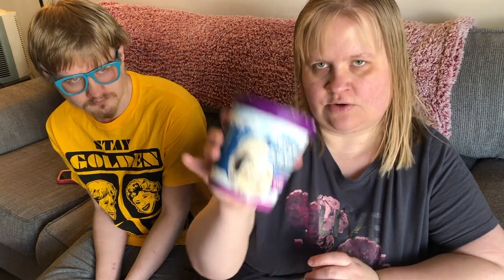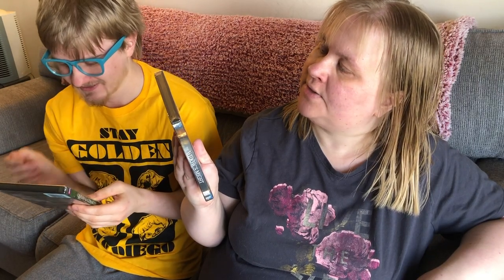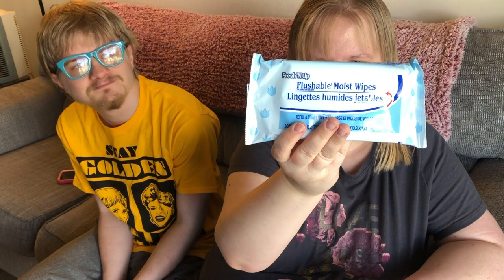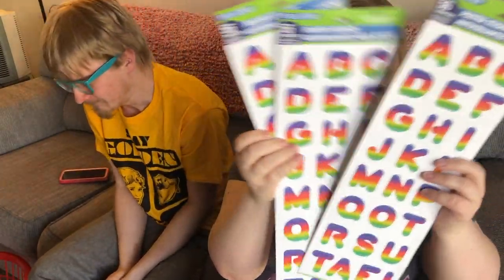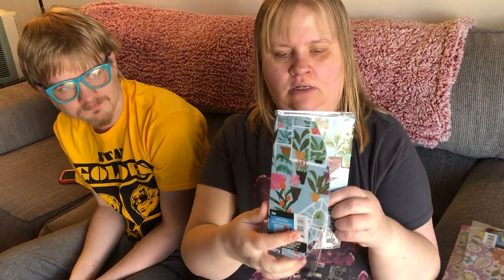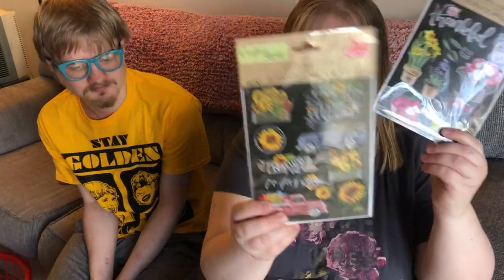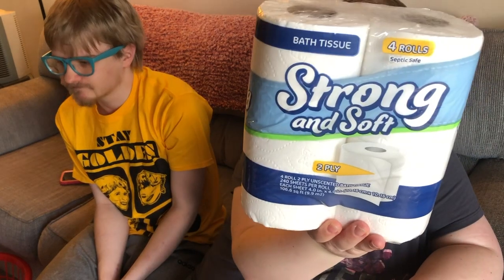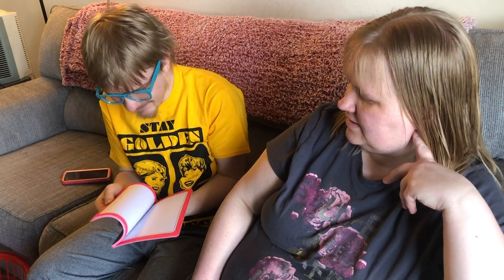SPECIAL DOLLAR TREE HAUL w/WILLIAM!!!!! Uploaded 4/10/20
I am a huge fan of Dollar Tree, and the awesome finds! I live in Racine, Wisconsin and you can find me sometimes going to the over 30 Dollar Tree Stores in the surrounding area.